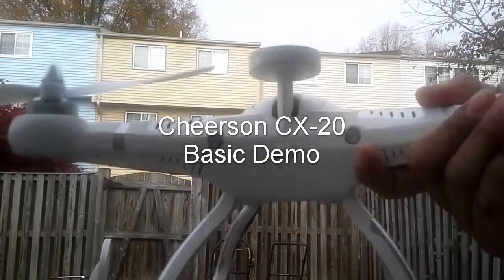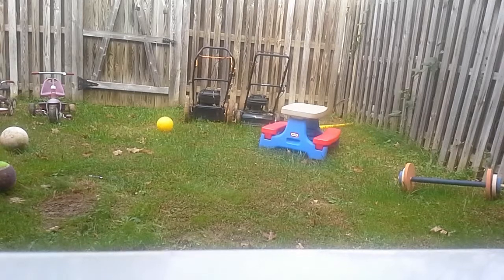Cheerson CX-20 stabilize, alt hold demo in backyard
Flying the CX-20 in my backyard showing flight in stabilize and alt hold.  The Cheerson is a great quadcopter for the budget minded folk (like myself).  This version has the open source board and its running firmware 3.1.2.  Had audio drop at the 9:15 to 9:30 minute (sorry about that).  Editing done using Lightworks video editor (first time using it).